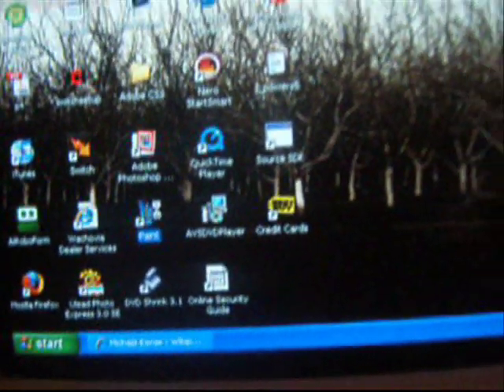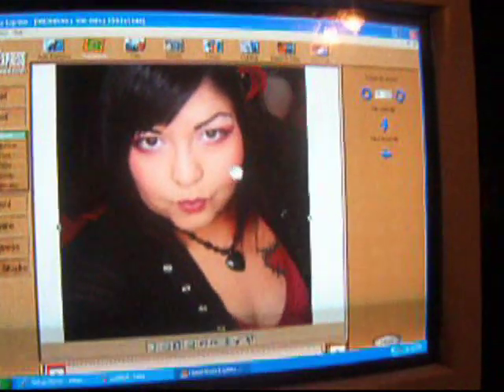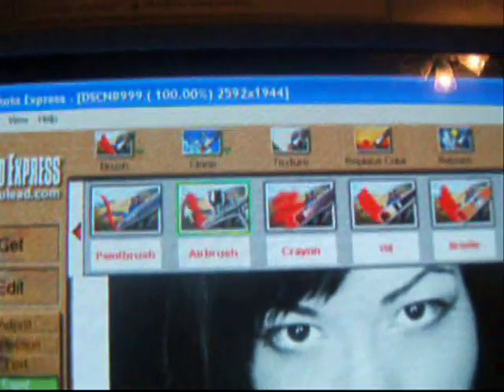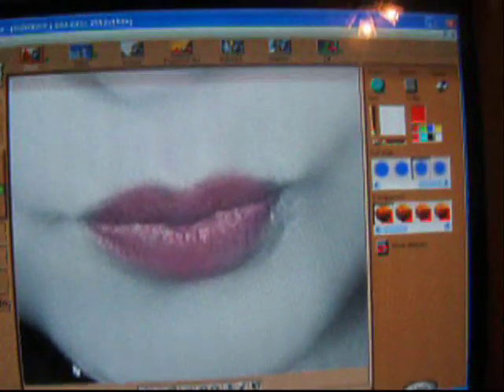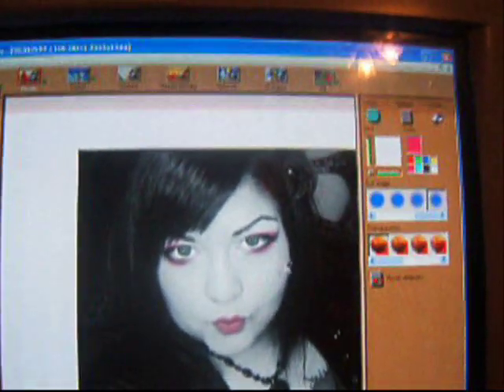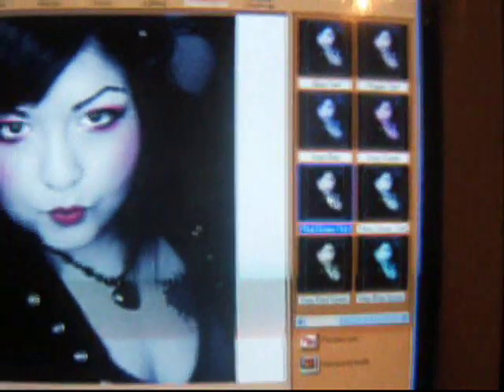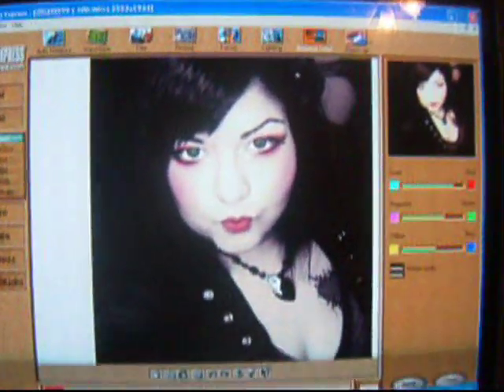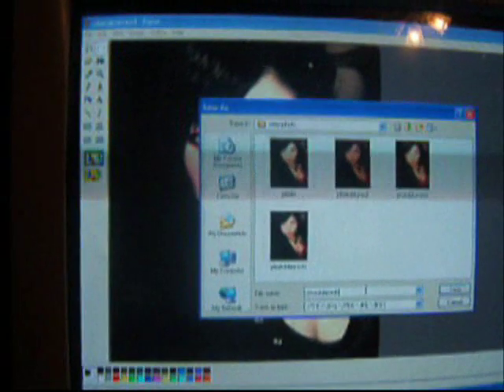Ulead Photo Express Photo Editing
this is what I use in all my photos. Many have asked how I create certain pieces, well here's one